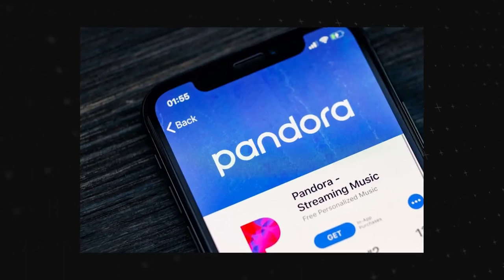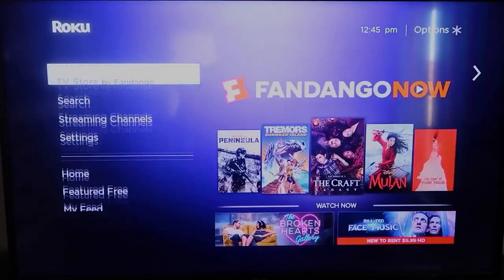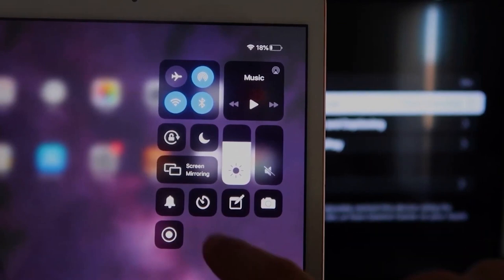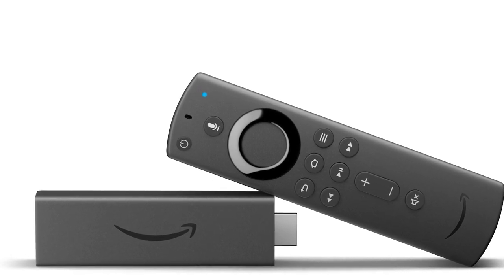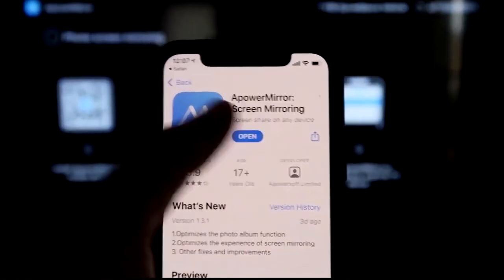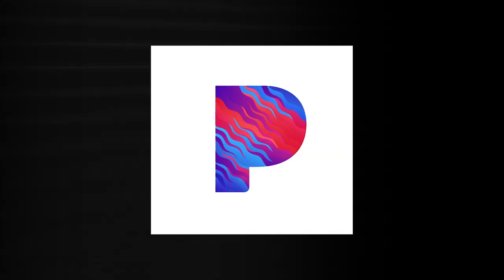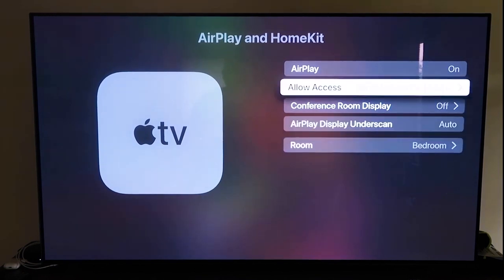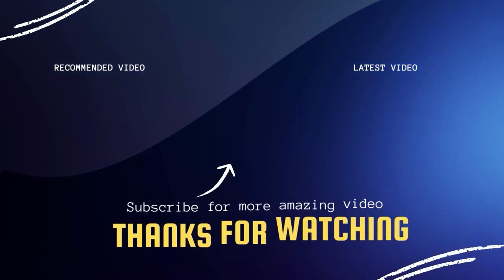How To Get the Pandora App on ANY Vizio TV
This video will show you how to get the Pandora music app on any Vizio TV.

Use one of these to get Pandora on your TV:
Get a Roku here: